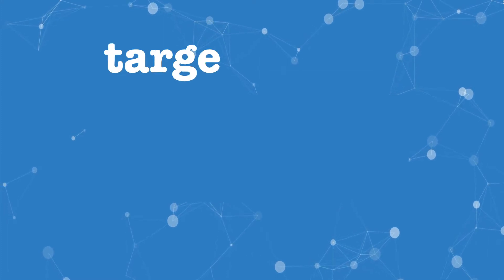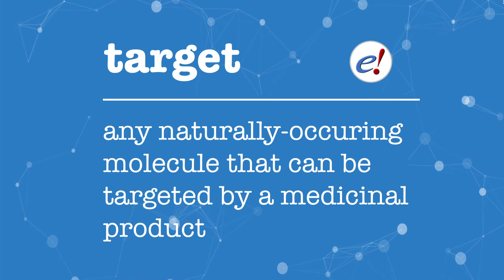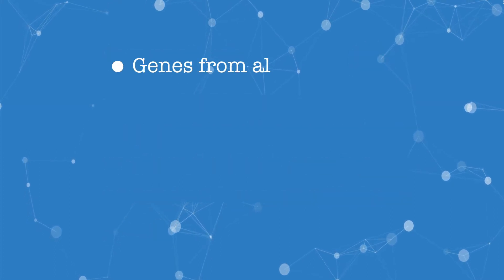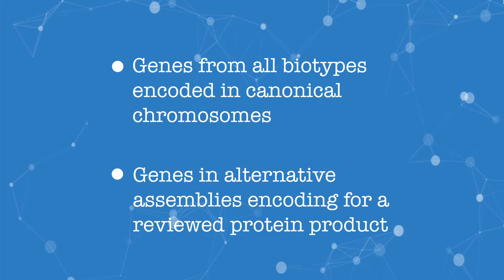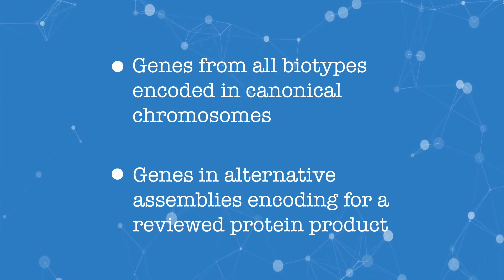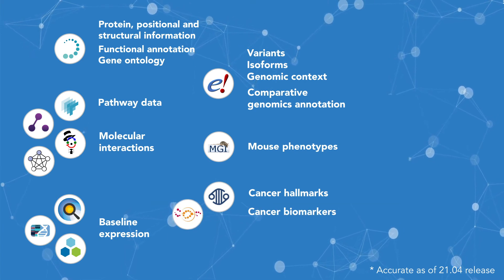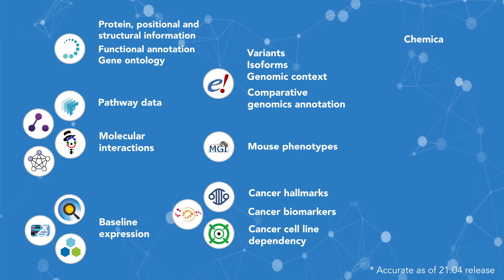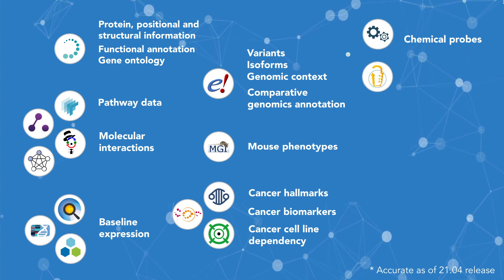A Tour of the Open Targets Platform: Targets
In the second video in this series about the Open Targets Platform, we explore how targets are defined in the Platform, the kind of information we display, and which sources we gather that information from.

The Open Targets Platform — available at platform.opentargets.org — is a comprehensive tool that supports systematic identification and prioritisation of potential therapeutic drug targets.

The Platform integrates publicly available datasets to build and score target-disease associations to assist in drug target identification and prioritisation.

Find out more about Open Targets at opentargets.org.
For more information on the Platform, check out the documentation (platform-docs.opentargets.org), and join the Open Targets Community for the latest news and updates (community.opentargets.org).